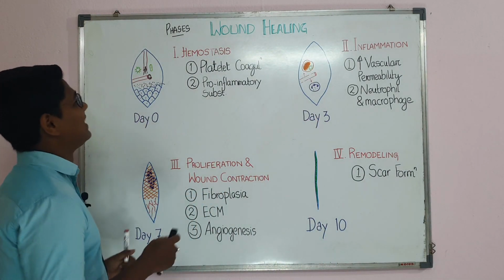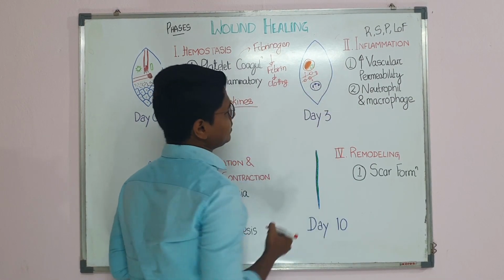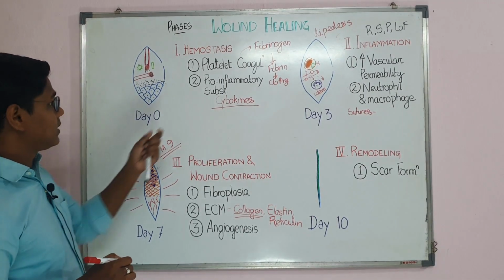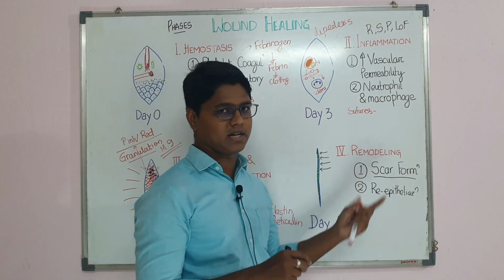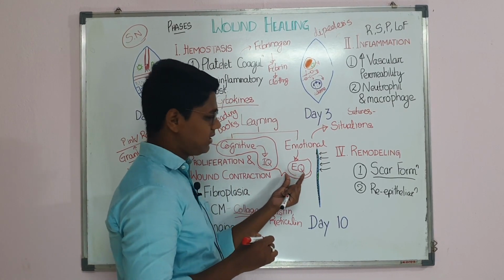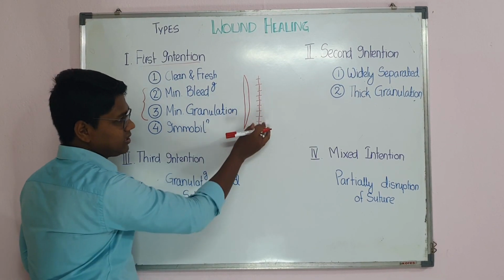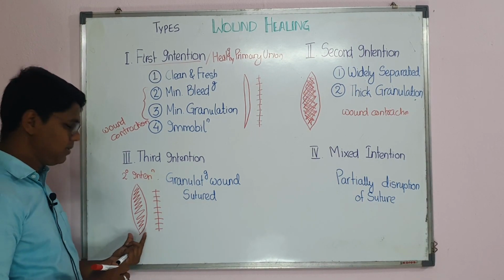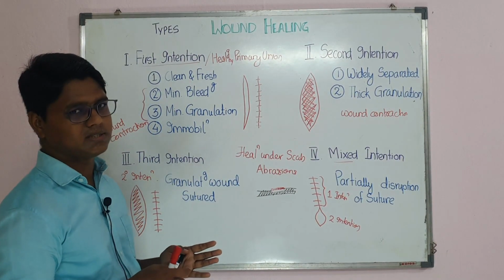Wound Healing | General Surgery | Lecture 10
A brief lecture on
01 - Phases (Hemostasis, Inflammation, Proliferation and Remodeling)
02 - Types (First, Second, Third and Mixed)